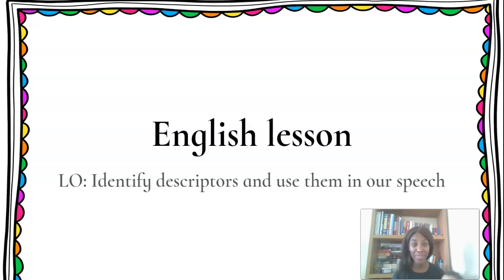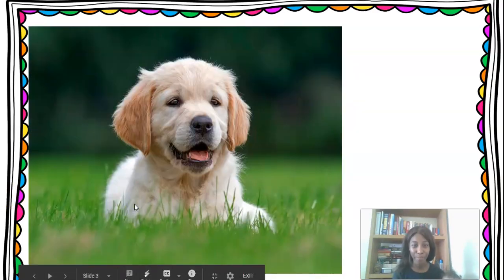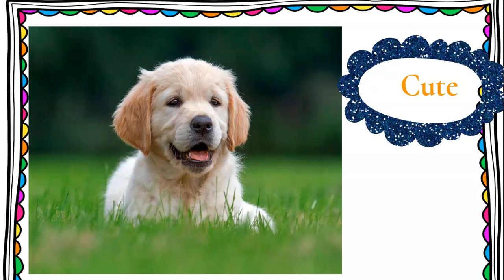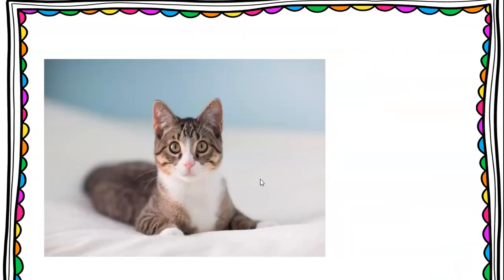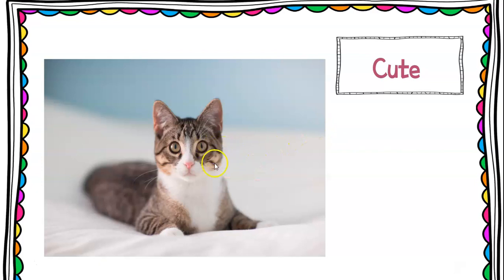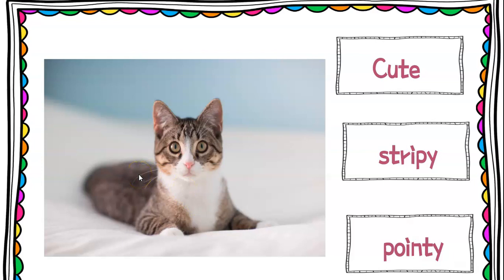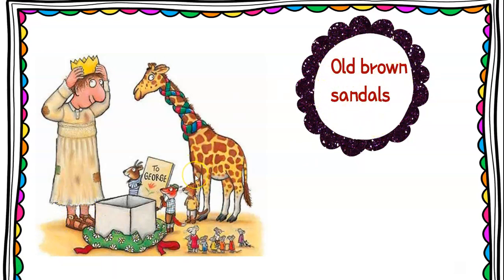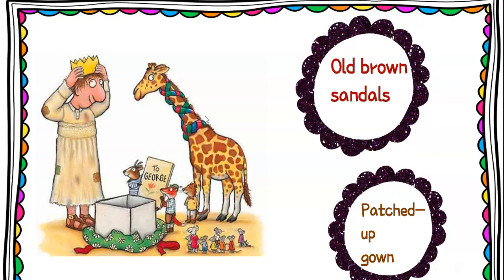Descriptors for early years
Let's learn about descriptors with George, the smartest giant in town